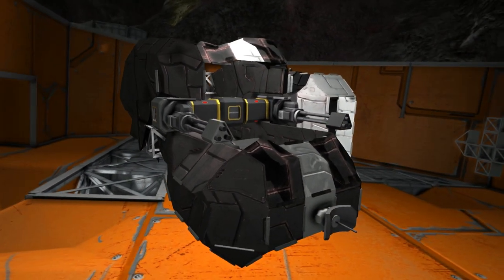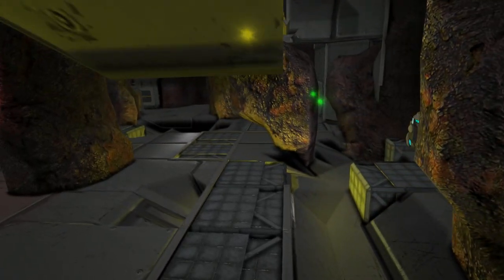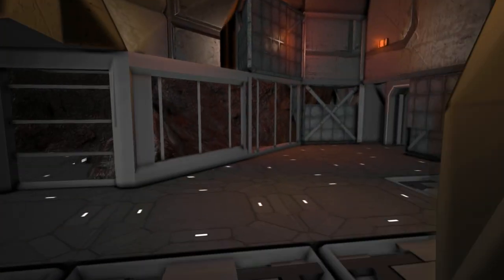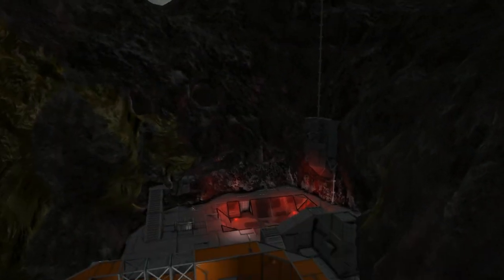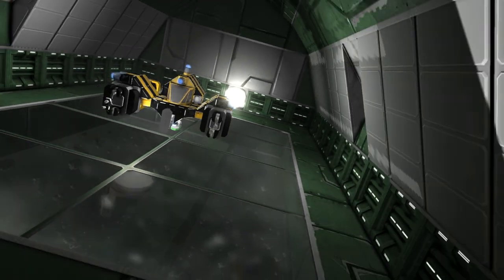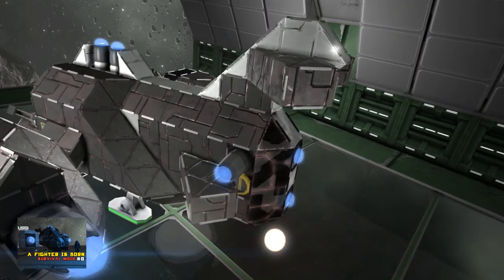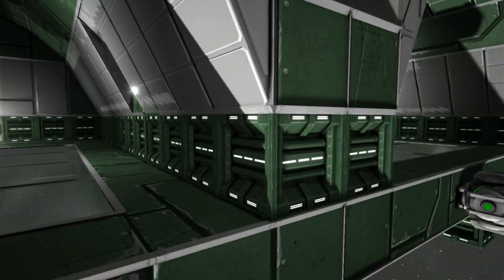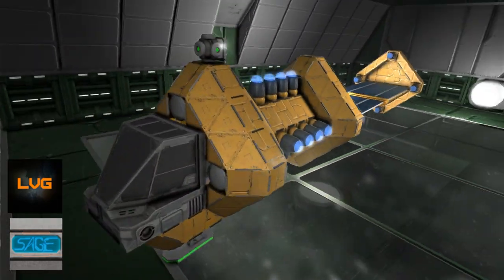Space Engineers - Survival World Workshop, Base & Ship Collection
I collected up all the ships that have been built so far in are ↓↓↓↓↓ survival and put them in a number of hangers. The base is also on this world. So if you have ever wanted to fly Henry or even have a peek around are base here's your opportunity to do so. Or just ram them into walls if you wish to reenact many of Tazoos finest moments.